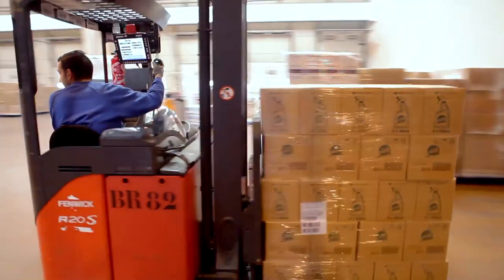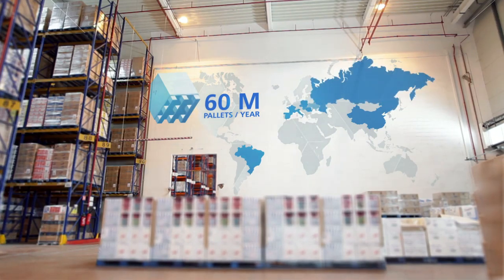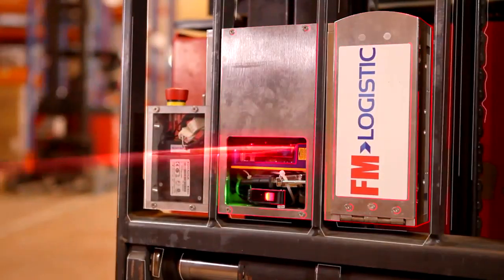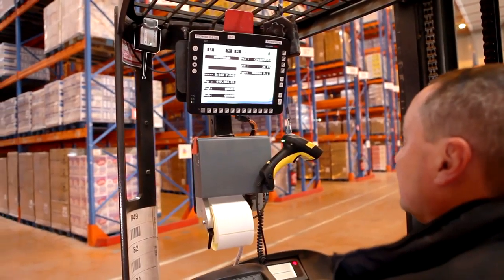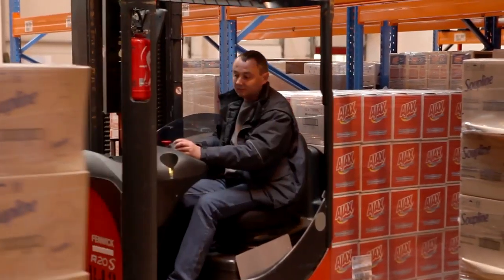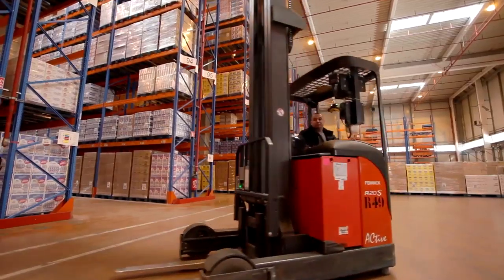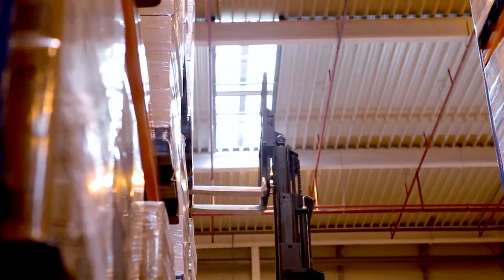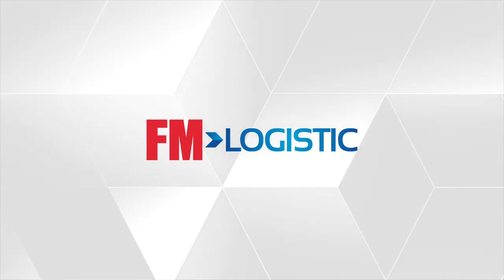On board scanner [EN]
The on board scanner, an innovative solution for improving ergonomics and employee comfort as well as increasing productivity in the logistics supply chain.